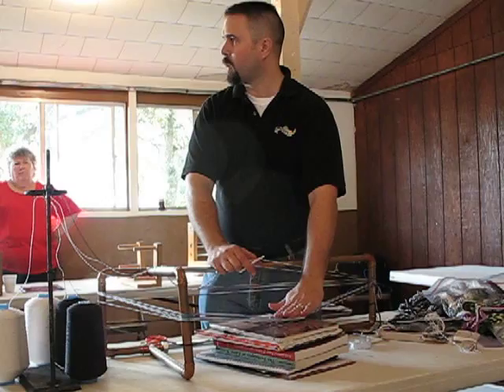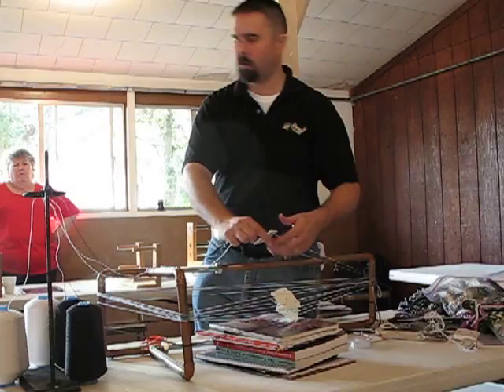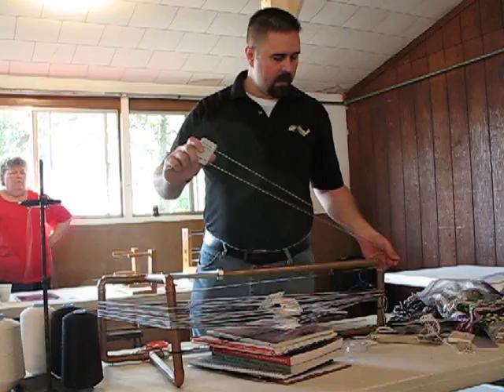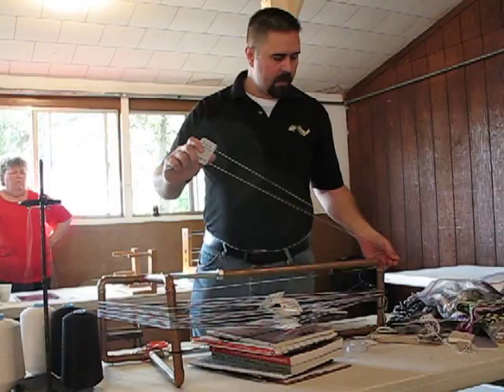Kid & Ewe Tablet Weaving Class 1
A short video from the November 2007 Kid & Ewe class